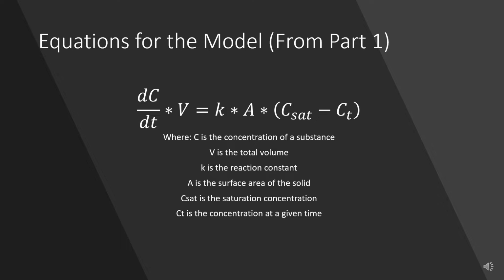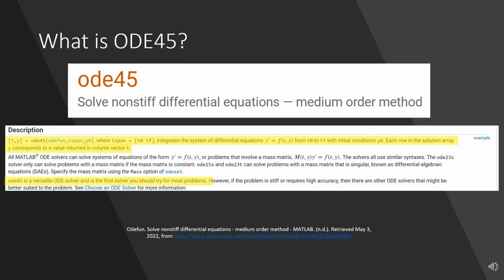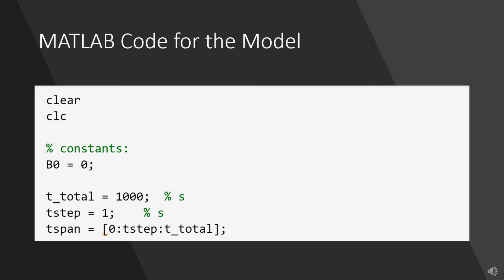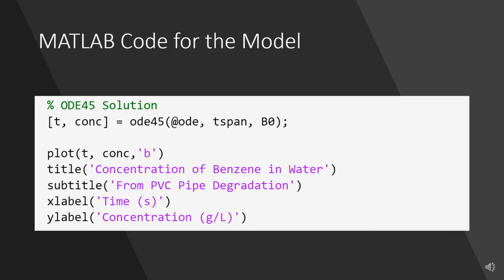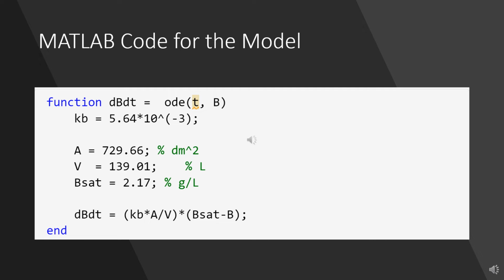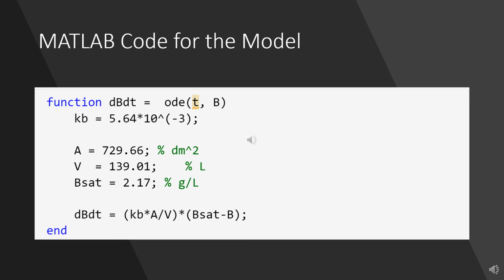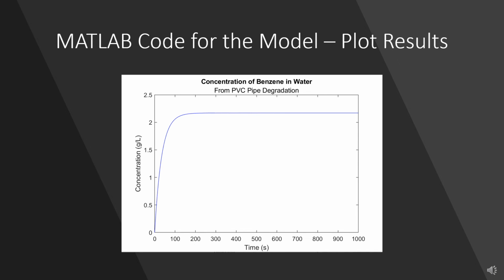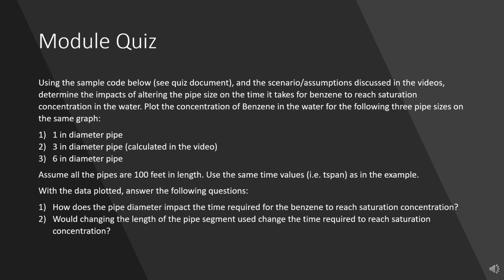(3) Concept 1 second part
video 3 of EEE 300 final project